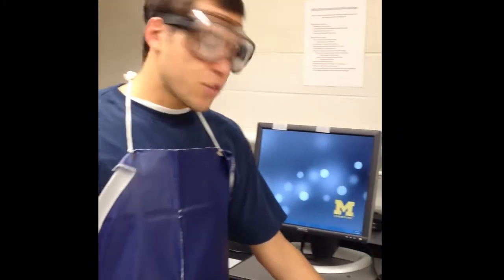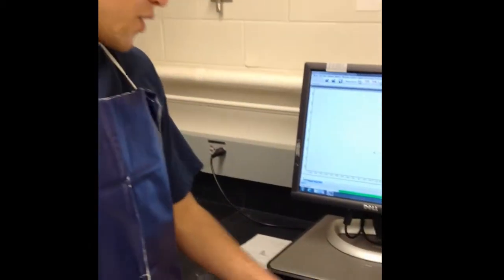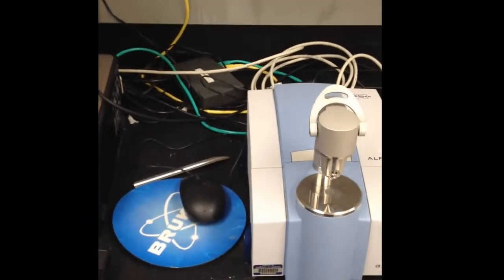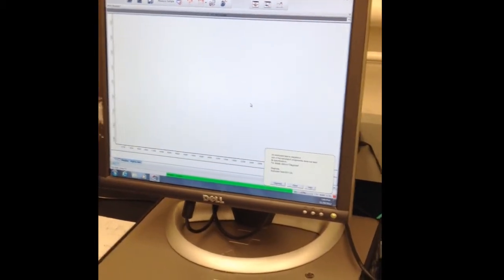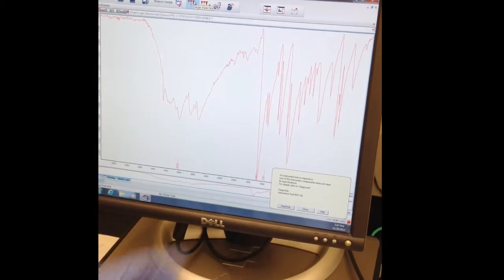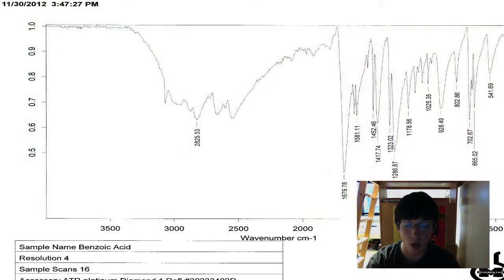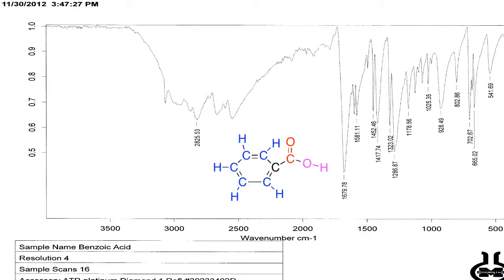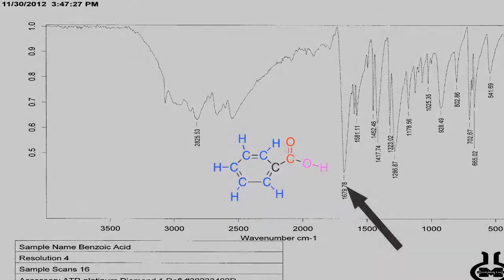Infrared Spectroscopy - Chem 211H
Section 411, Ehab Nazzal & Matthew Miller